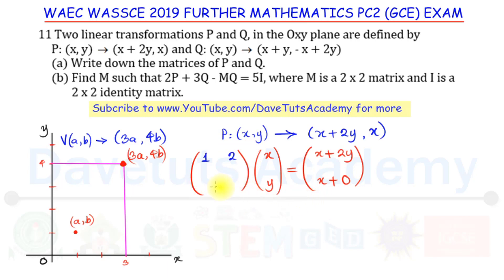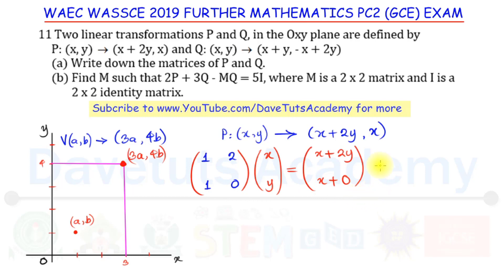Linear Transformation with Algebra of Matrices - 2019 GCE Further Mathematics Exam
In this video, Linear Transformation and the Algebra of Matrices is the focus with the solved solution to the 2019 WAEC GCE (PC2) WASSCE Past Question.
You will get to understand the concept of the Linear Transformation with the use of vector space and Matrices. The video is an extract from the 2019 WAEC WASSCE Further or Elective or Additional Mathematics Theory Exam paper.

2020 WASSCE WAEC Maths Exam Prep